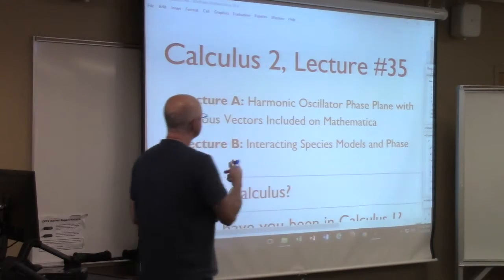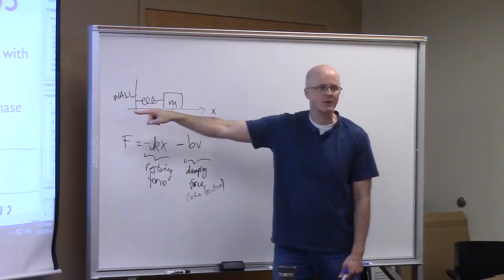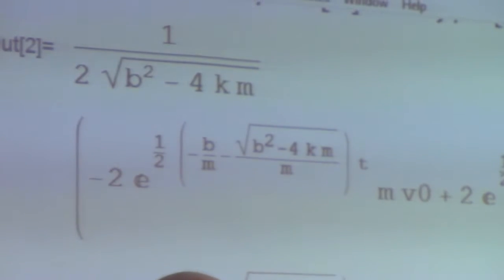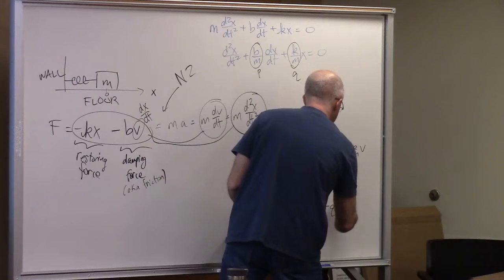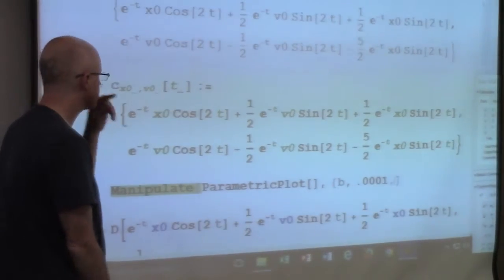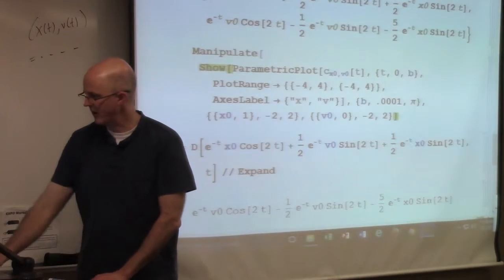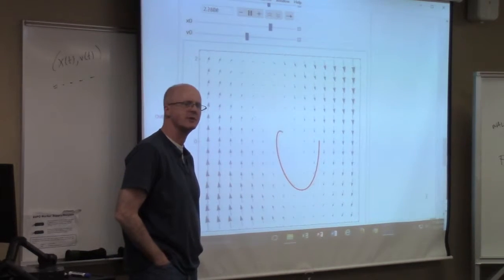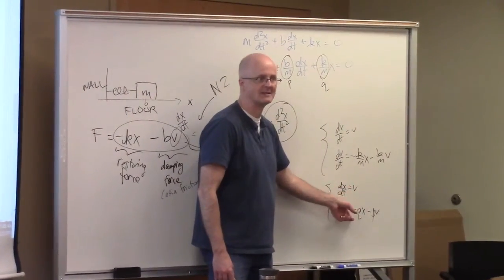Calculus 2, Lec 35A, Harmonic Oscillator System Phase Portrait (Phase Plane) on Mathematica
Calculus 2, Lecture 35B. Use Mathematica to make the phase portrait of a harmonic oscillator model with damping.

(0:00) Mathematica notebook and lecture plans.
(1:33) Harmonic oscillator with friction ("damping").
(9:14) Find solution to various initial value problem to the single second-order (scalar) equation with DSolveValue in Mathematica.
(14:16) Corresponding system of two first-order equations.
(16:10) Find the solution to the second order system with DSolveValue in Mathematica.
(19:42) Use ParametricPlot and Manipulate to plot the solution curve in the phase plane.
(26:09) Add the vector field to the phase plane with VectorPlot.
(31:19) Description of what it means for a solution curve to "follow" a vector field, as well as how the vector field and the corresponding direction field are constructed.
(34:16) Continue making the picture prettier and more relevant (and include a dot at the equilibrium point at the origin).